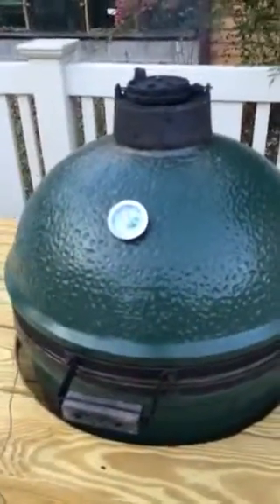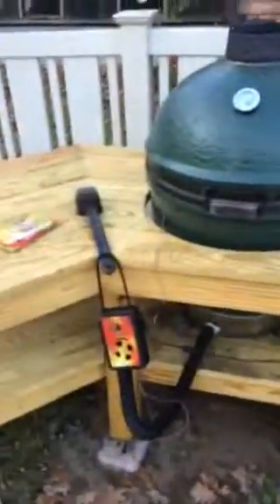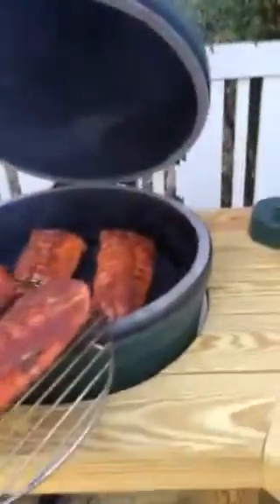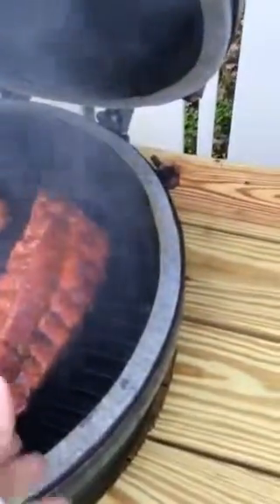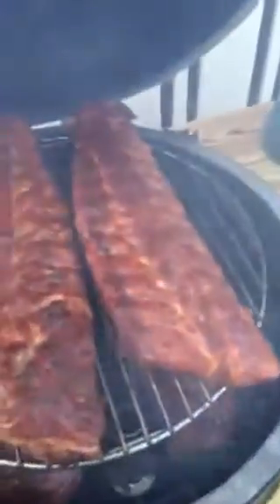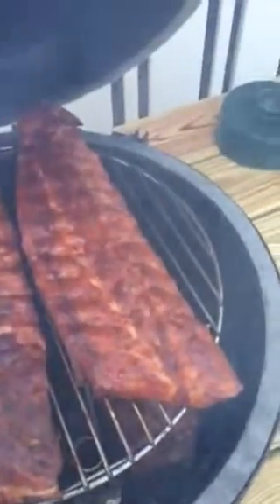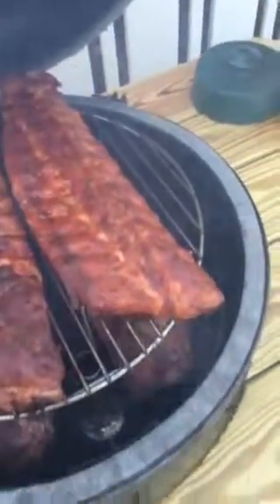Swivel rack on BGE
New Eggcessoy adapted for BGE